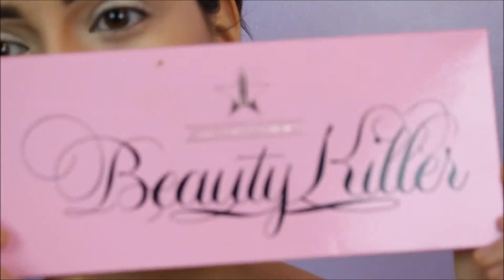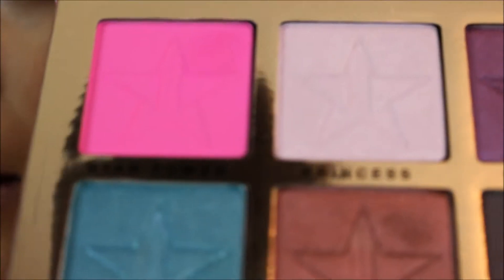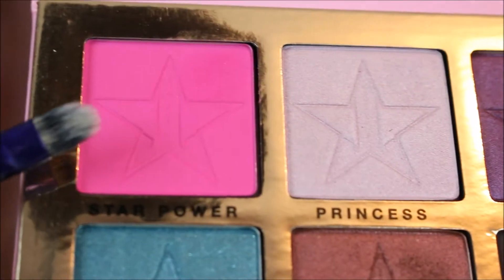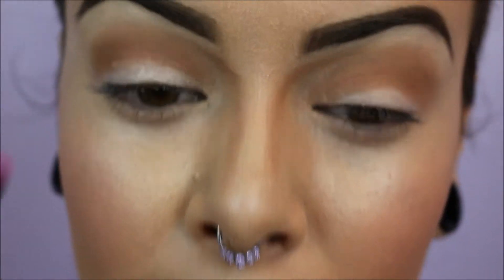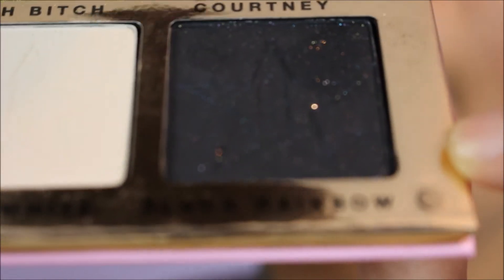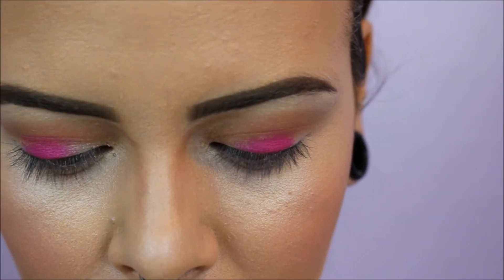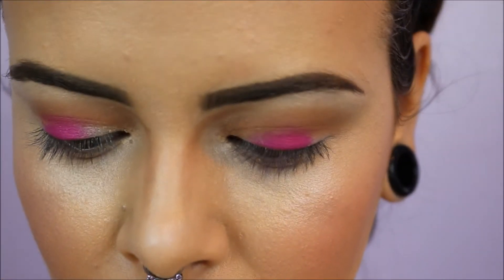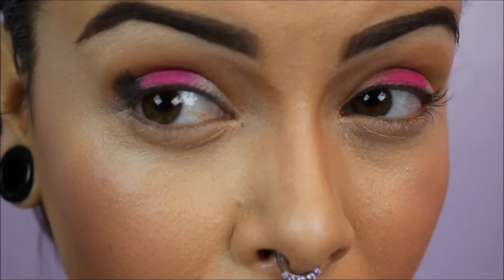Pink Smokey Eye Tutorial